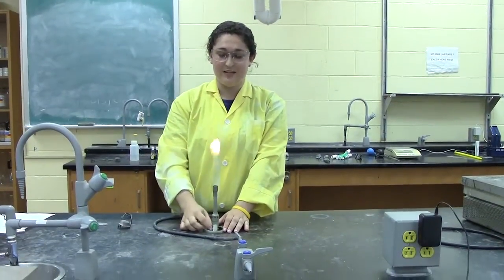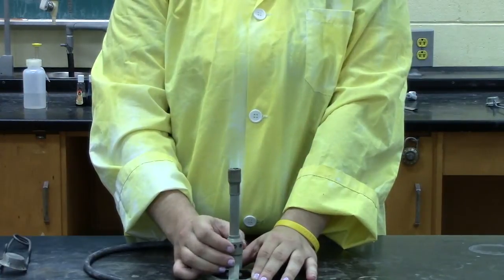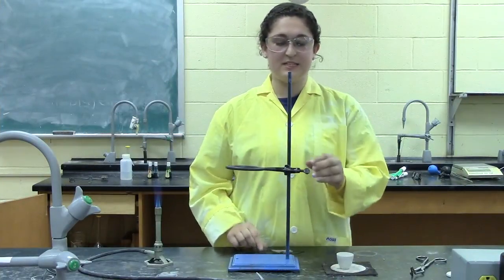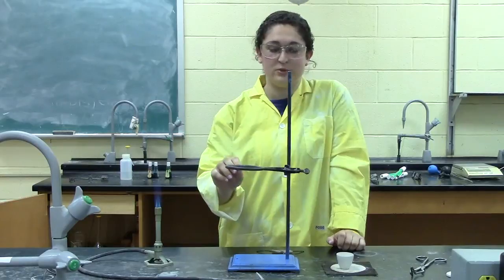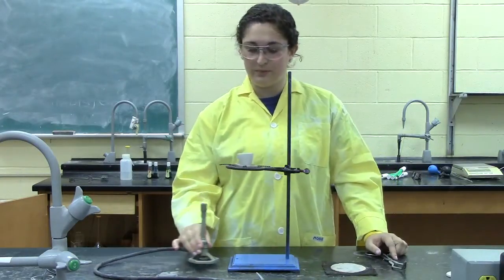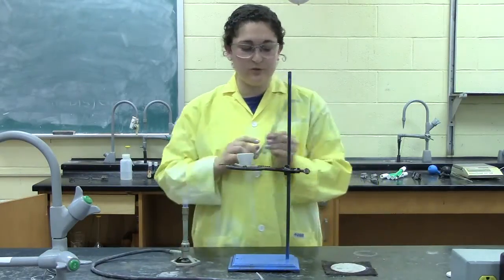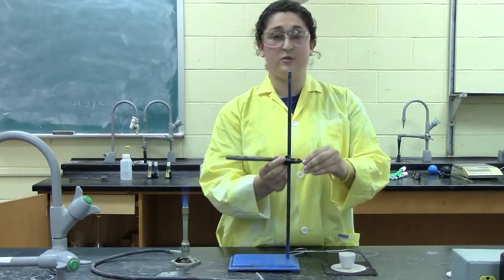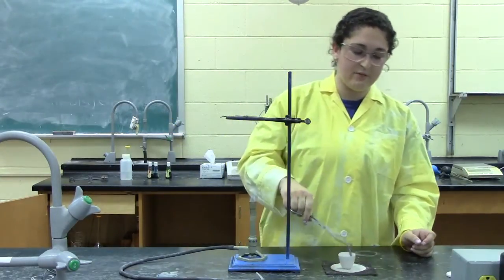How to Use a Bunsen Burner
This video demonstrates how to use a Bunsen Burner in the chemistry lab.